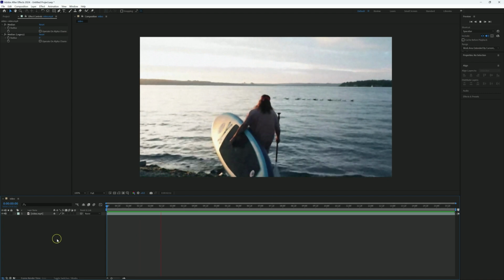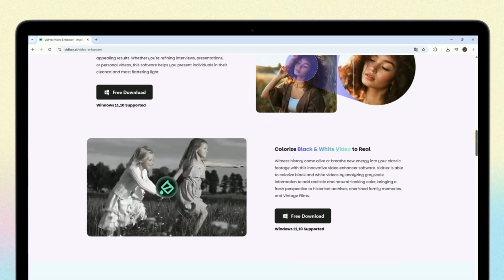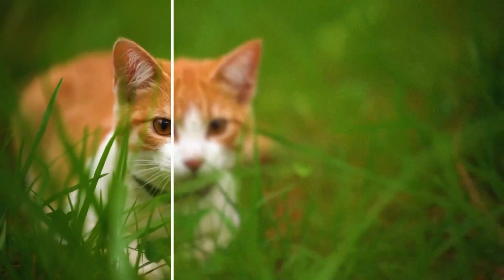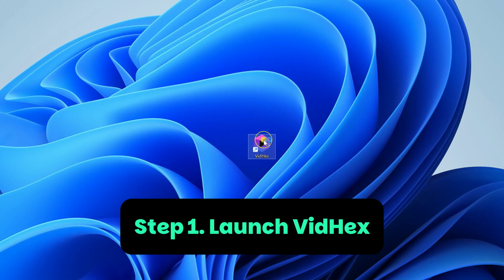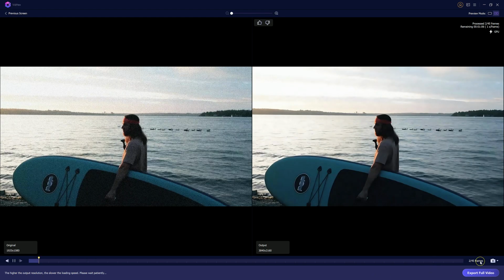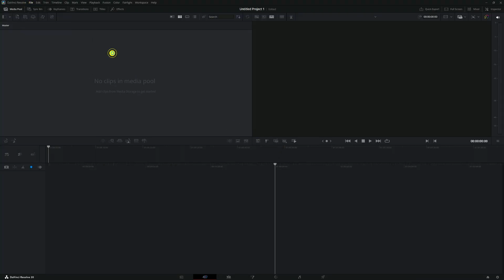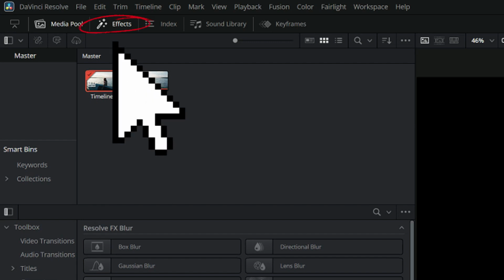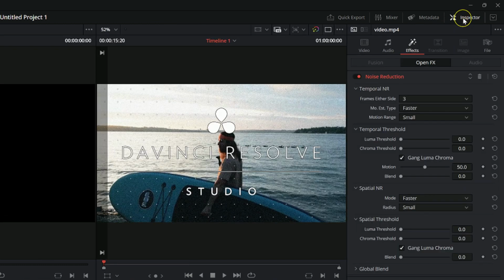Solutions to Fix Noisy Footage that WORK! | Adobe Premiere Pro/DaVinci Resolve/VidHex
If you're currently struggling with how to fix noisy/grainy videos, this video is for you. We've selected three of the most popular tools on the market: Adobe Premiere Pro, DaVinci Resolve, and VidHex Video Enhancer, to show you their steps and repair performance. Choose your favorite!